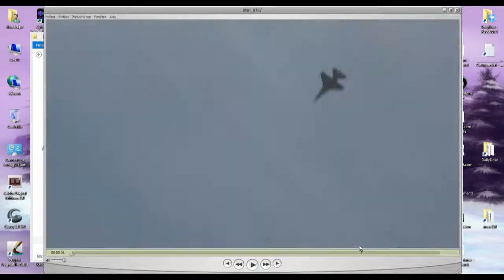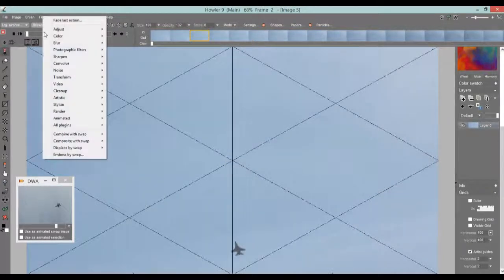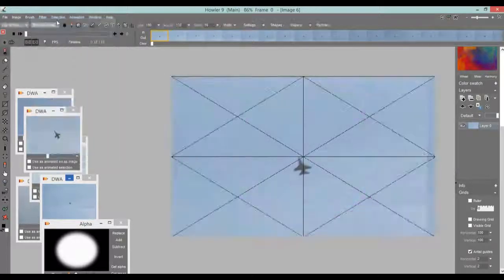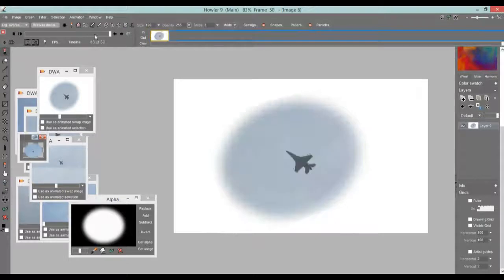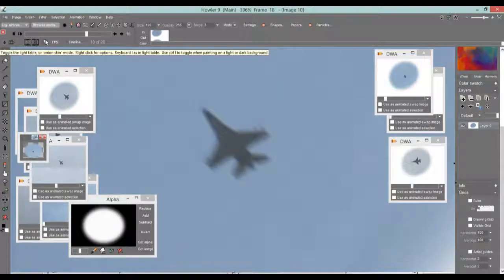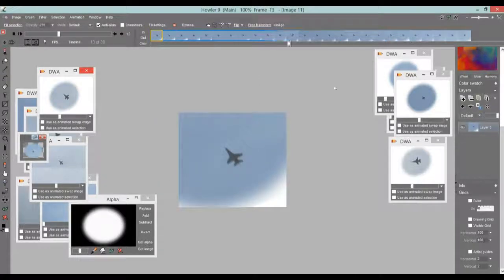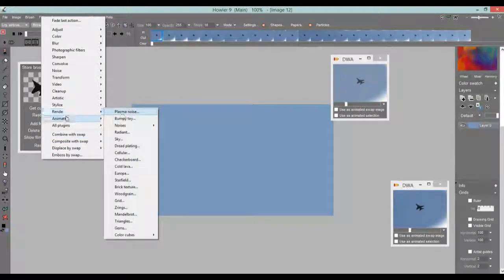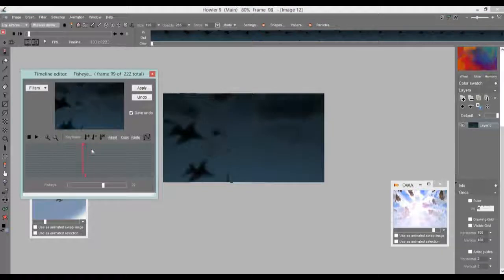shaky video of fighter plane - how to stabilize manually and with motion stabilizer